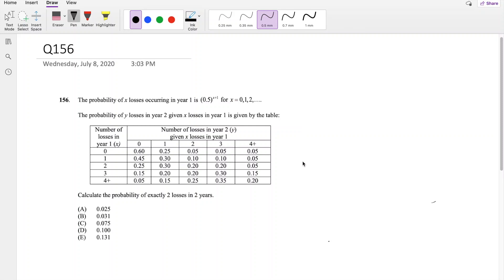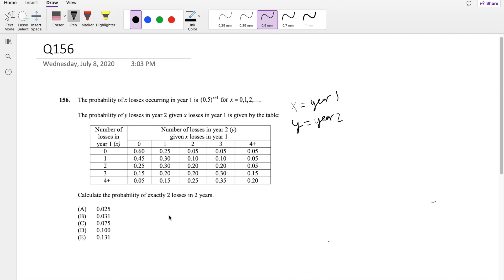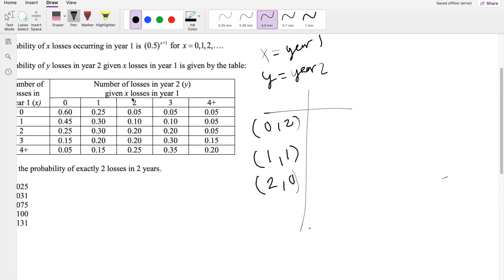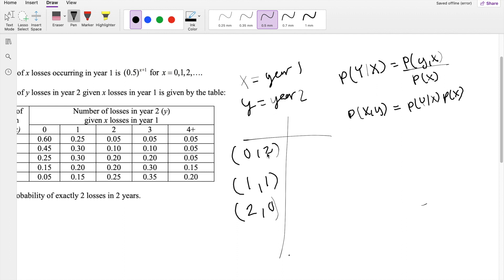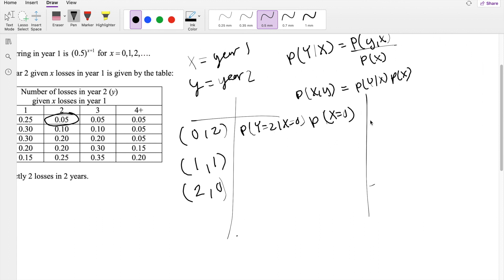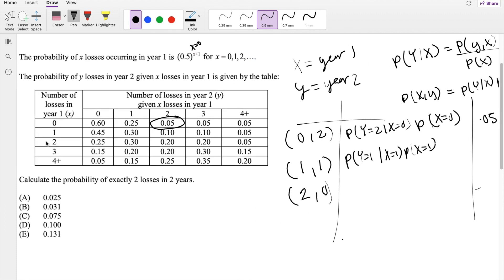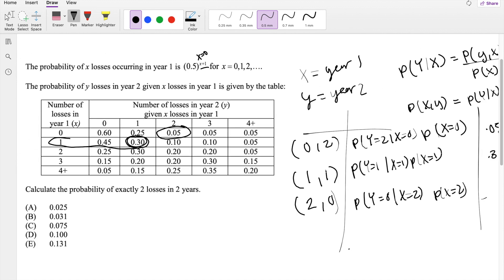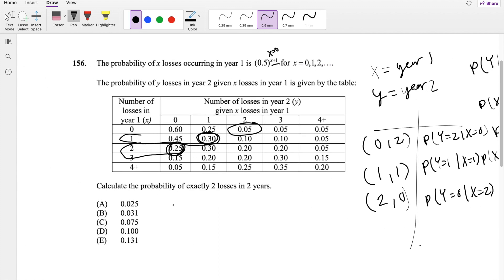SOA Exam P Question 156 | Conditional Probability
The probability of x losses occurring in year 1 is 1 (0.5) for 0,1,2, . x x + = 
The probability of y losses in year 2 given x losses in year 1 is given by the table:
Number of
losses in
Number of losses in year 2 (y)
given x losses in year 1
year 1 (x) 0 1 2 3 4+
 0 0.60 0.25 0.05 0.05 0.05
 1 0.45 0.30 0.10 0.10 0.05
 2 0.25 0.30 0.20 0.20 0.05
 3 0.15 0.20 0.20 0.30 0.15
 4+ 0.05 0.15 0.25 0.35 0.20
Calculate the probability of exactly 2 losses in 2 years.
(A) 0.025
(B) 0.031
(D) 0.100
(E) 0.131